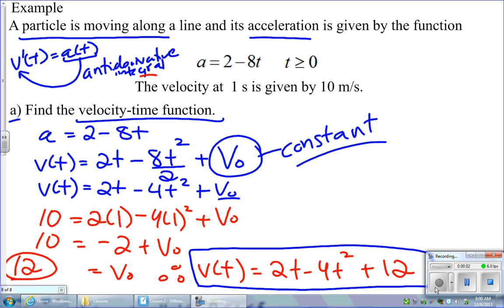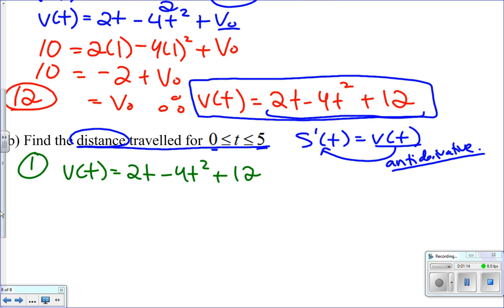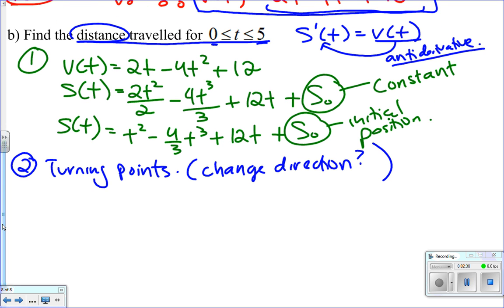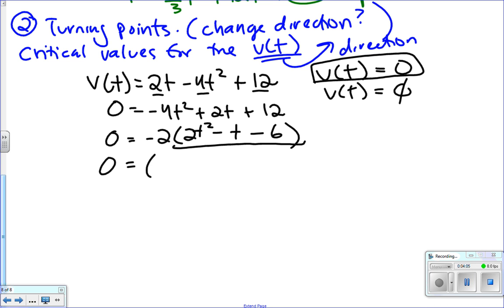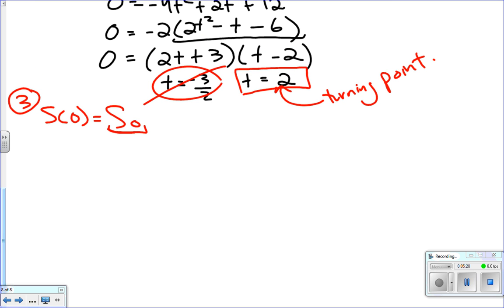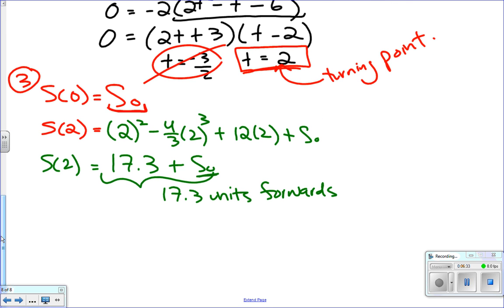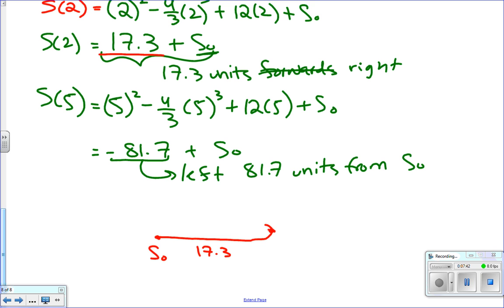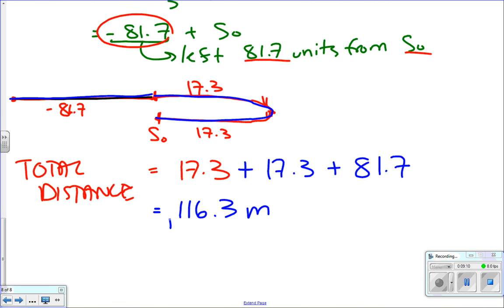Motion Problem Involving the Antiderivative (Part 2)